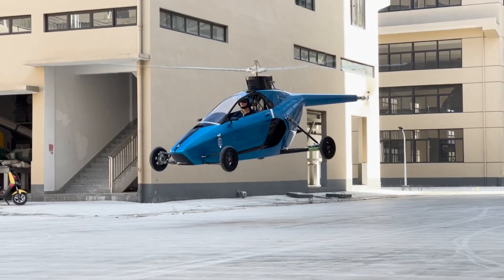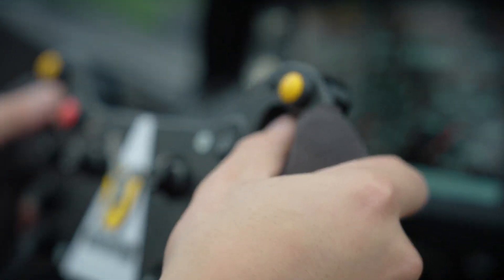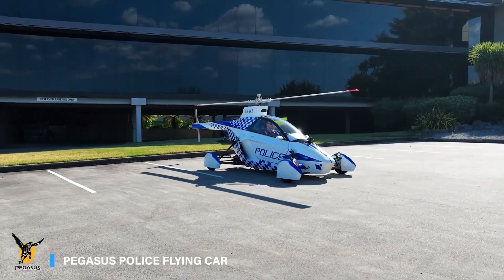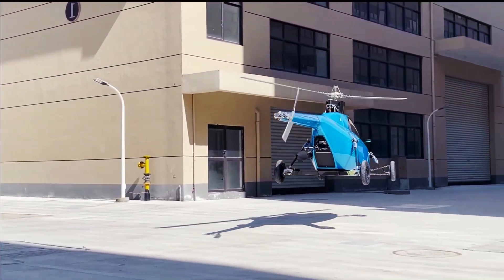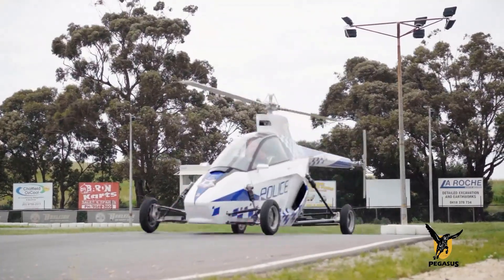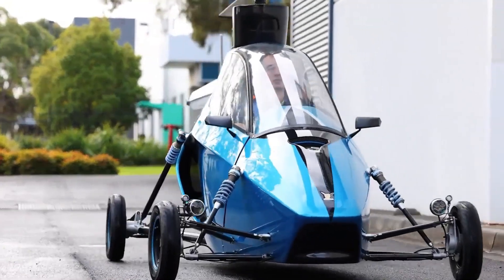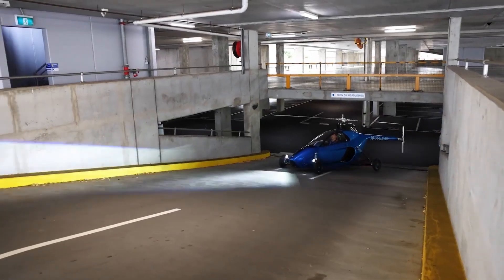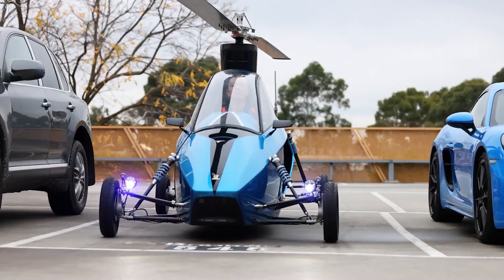IS THIS A CAR OR A HELICOPTER?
The Pegasus E 'flying car' is an Australian invention that combines the functionality of a car and a helicopter. This dual-mode vehicle is powered by a petrol-electric hybrid powertrain generating 120kW and weighs just 265kg dry. Its versatility allows for both ground and air operations, making it suitable for various scenarios.